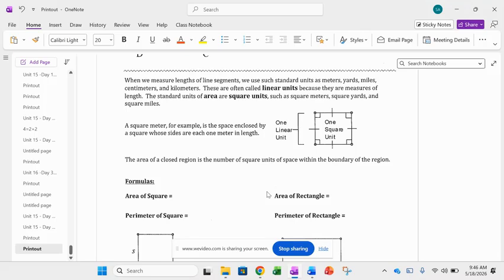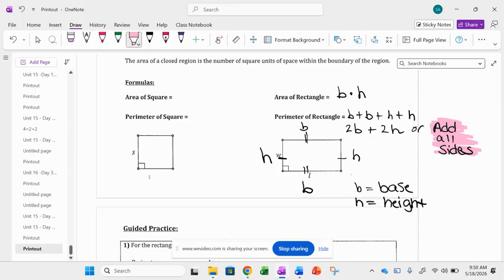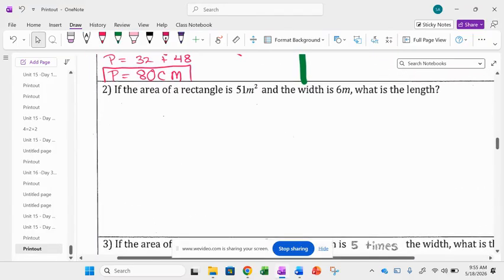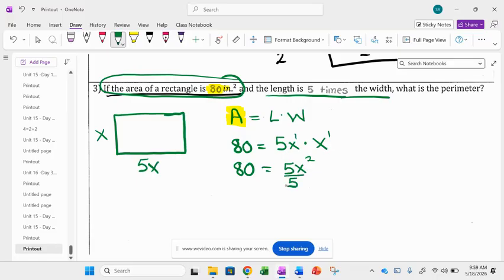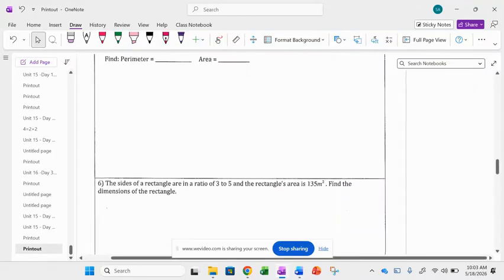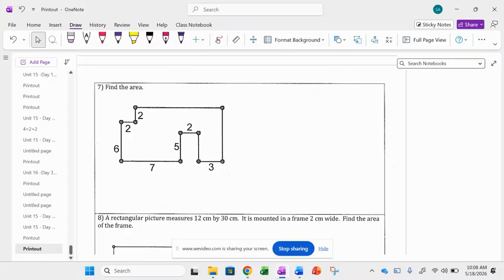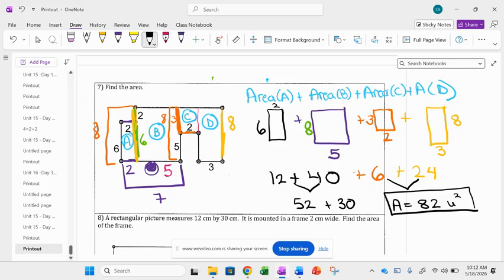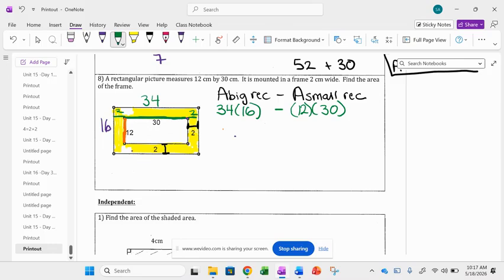Geo CP Unit 14 Day 1